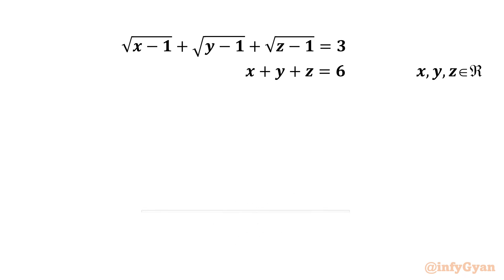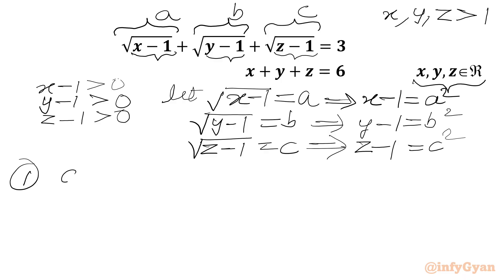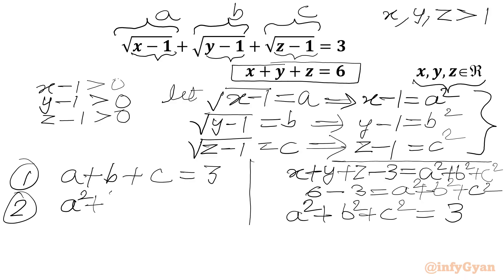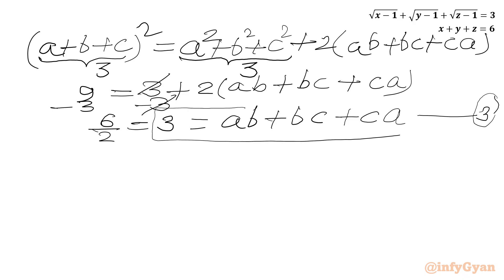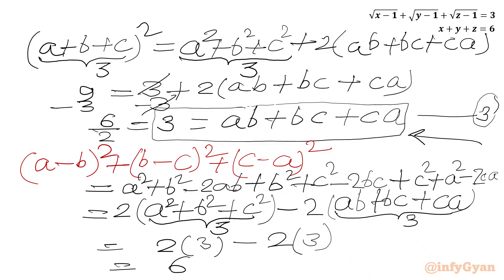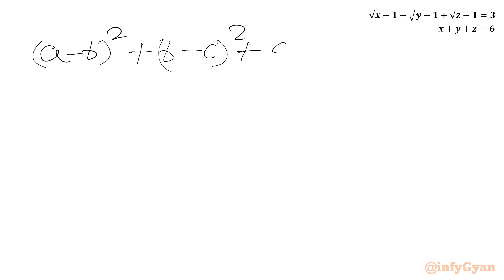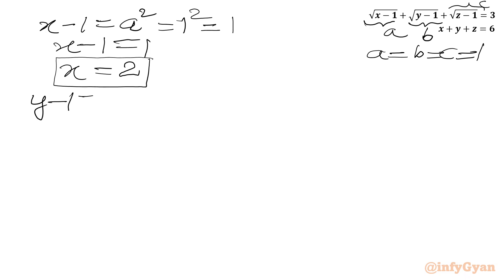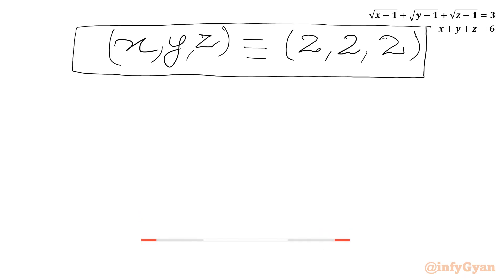An Amazing System of Equations | 99% Failed to Crack This!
In this video, we are solving an amazing algebra problem, perfect for those preparing for competitive math tournaments. This problem will enhance the understanding of system of equations and skills of solving with substitutions. Watch as we break down the solution step-by-step, providing clear explanations and insights along the way.

🔍 In this video:

Detailed walkthrough of a challenging algebraic equations.
Tips and tricks for solving equations using manipulations & substitutions.